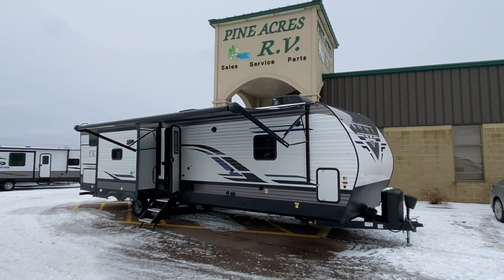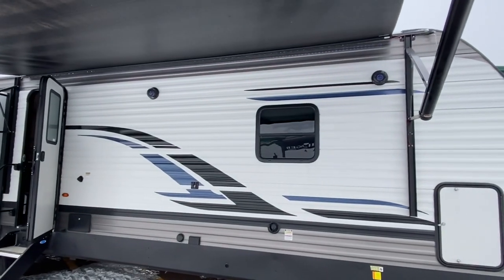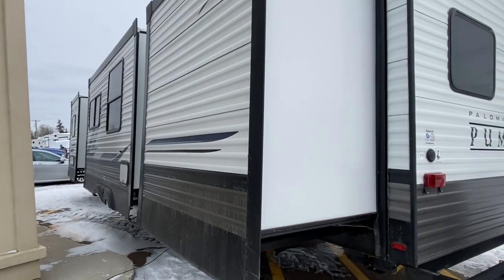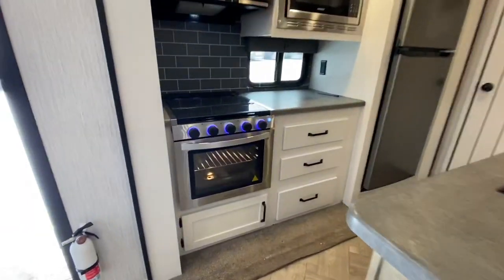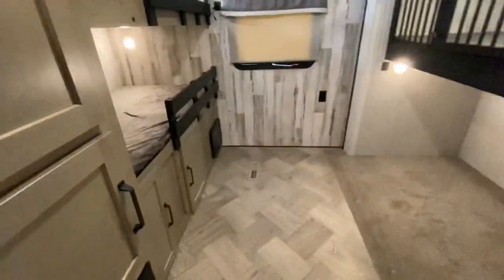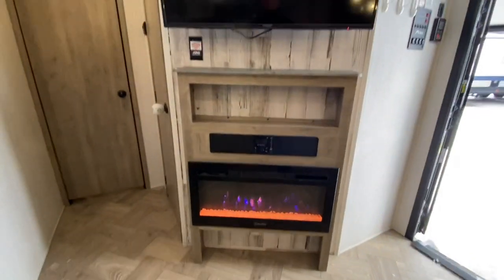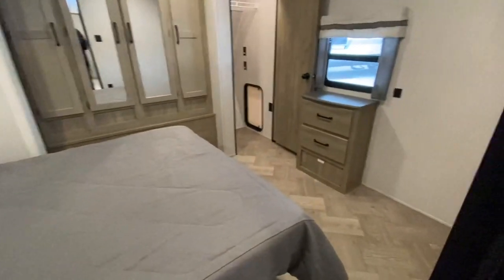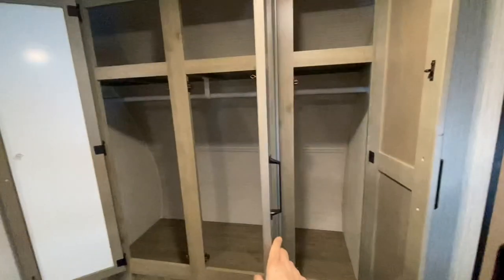2021 Forest River Palomino Puma 32BHFS ( Bunk Room / 4 slides ! ) by LL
9,457 Lbs Dry Weight, 38.9 feet is the Tip to Tip Length.  When you’re looking for adventure, nothing is better suited for family fun than a Puma. These rugged built, easy-to-tow, travel trailers make your next adventure fun & carefree. Puma offers you many floorplan choices including the largest selection of bunk models in the industry. The majority being 1/2 ton towable. So hook onto a Puma and go adventuring.

The best pull in town! Puma offers multiple Fifth Wheel floorplans that include options for every lifestyle, from couples coaches and bunk models, to the Side Paw outside kitchen. You can tailor your Puma Fifth Wheel to your lifestyle and enjoy your camping experience even more. More than half of our Fifth Wheels are 1/2 ton towable. So pull your Puma to the wilderness and enjoy the peace and quiet of the great outdoors.

Exterior:
Friction Hinged Radius Entry Doors
Powder Coated Frames
Super Lube Axles
Tinted Safety Glass
Clamp Ring Windows
Pass-Thru Storage
Power Awning w/LED Light Strip
AlphaPly Roofing Membrane w/Limited Lifetime Warranty
4 Manual Stabilizer Jacks
9" Three-tier Steps
Rain Gutters w/Large Downspouts
ABS Automotive Style Fender Skirts
Radius Baggage Doors
Darco Wrapped Underbelly
Enclosed Underbelly
5/8" Araucoply Tongue and Groove Plywood Floor Decking (25 Year manufacturer’s limited warranty for the original owner)
2" x 3" Flush Floor Joists on 12" Centers
Pass-Thru Exterior Baggage Compartments
2-20 Lb. Gas Bottles
6 Gal. DSI Hot Water Heater
Rack & Pinion Electric Slide System w/Manual Override (Standard on all slide outs)
Clamp Ring Luggage Doors
Large Front Pass Thru Baggage Door
Back-up Camera Prep
Solar Prep

Interior:
80" Interior Height
Floor Ducted Heat
USB Charging Ports
35,000 BTU Furnace
14" Deep Overhead Cabinets in Super-Slide Models
Decorative Kitchen Backsplash
Kitchen Ball Bearing Drawer Guides
Spice Rack (Kitchen)
Divided Silverware Drawer
High-rise Faucet w/Sprayer
3-Burner, High Output Range
Undermount Stainless Steel Sink
Roll-up Stainless Steel Sink Covers
New Hardware Black Handles & Hinges (Kitchen, Living Room)
Glass Range Cover
Built-in Knife Rack
LED Ceiling Lights
55 Amp Converter w/Battery Charger
AM/FM/Bluetooth Stereo
Jack Knife Sofa w/Pull-down Center Drink Tray – Storage Underneath
King Antenna w/WiFi Prep
Jack Knife Sofa Under Bunks
Wood Medicine Cabinet with Mirrored Door
Power Vent in Bath
12V Shower LED Light
60” x 80” Queen Beds
High Density Foam Mattress
Bedroom Carpet (FW)
Upgraded Soft Teddy Bear Bunk Mats
Shirt Closet in Front Bedrooms
Nightstands in Front Bedrooms
Two Interior Decors
Coat Hooks in Entry Way
Square Dinette Seat Bases w/Cabinet Storage
Residential Carpet with pad
Designer Window Treatments (Living room)

The video attached to this unit may not be from our dealership, the specifications, advertised prices may differ and could be U.S.A. based. Please call or e-mail us anytime at 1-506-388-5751 or toll free at 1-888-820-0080 or e-mail us at At Pine Acres RV in Moncton, we know that service is important to you. Shop on-line with our up to date Ask us about our 6 month deferral program and the possibility of cash back in any of our payment quotes.
view a video of every unit in stock, on our website, comprehensive inspections included, Extended Warranty is available, Connect with us via e-mail, text,, or even via Video, Service is the key to our success